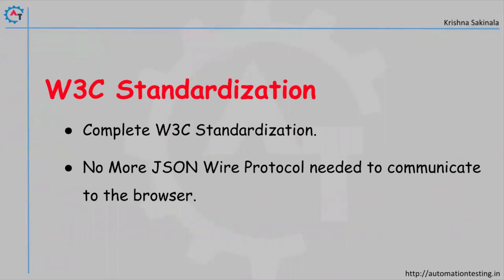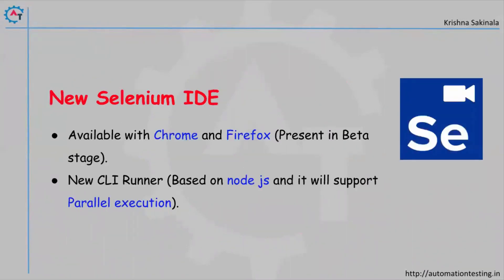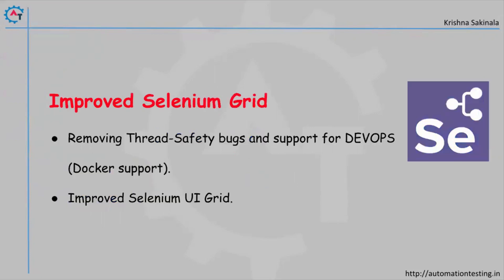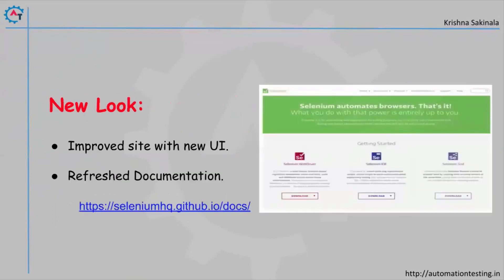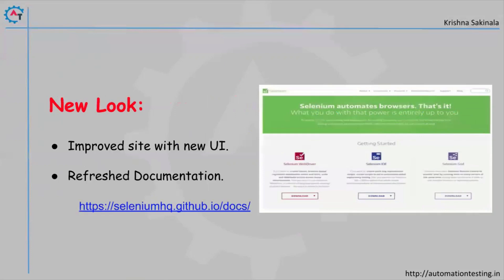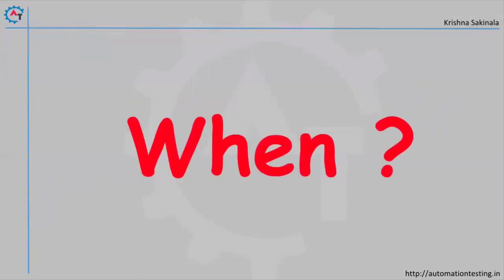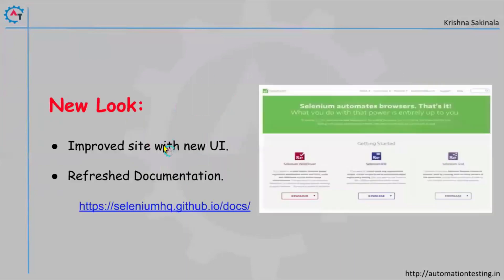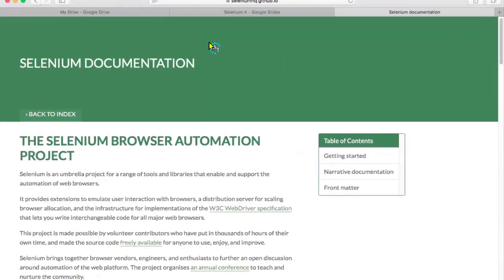Selenium 4 - Coming Soon - Highlights of Selenium Conference Bengaluru(India) 2018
Please use the following link to install the Katalon Studio:

This video will explain the highlights of the selenium 4. These are all the highlights from the selenium conference from Bengaluru 2018. Mostly selenium 4 will release this Christmas. This time they are changing the selenium website UI and adding selenium documentation. And watch the full selenium conference from the below link